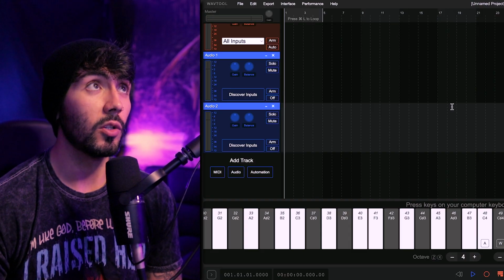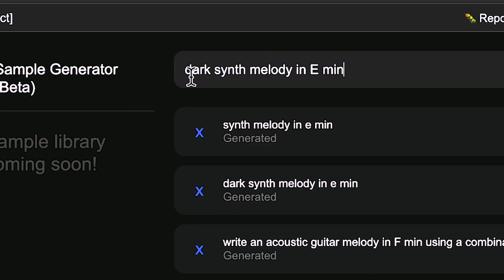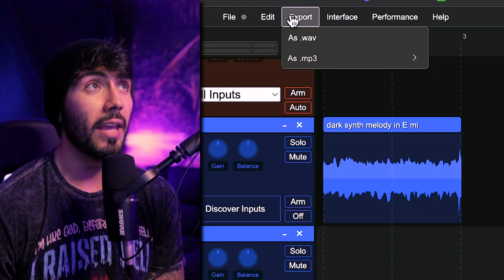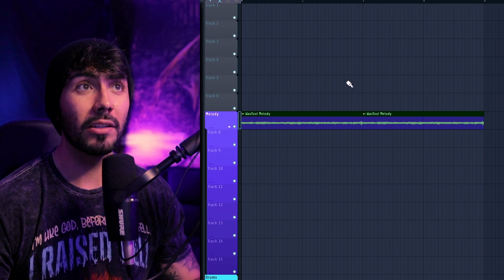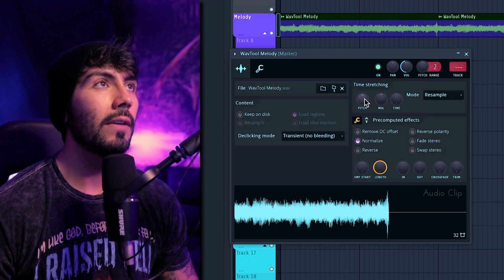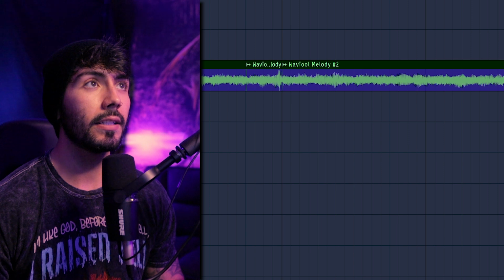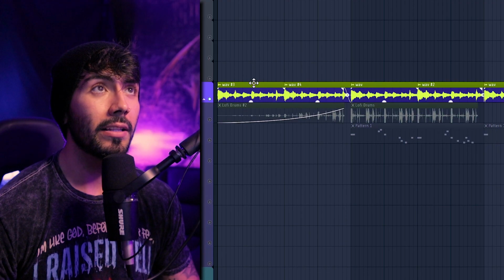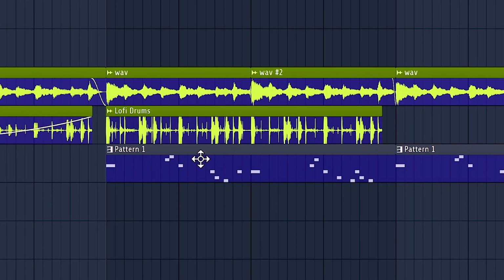Text To Music In Seconds With WavTool - Amazing Sample Generator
In this video, we're going to show you how to turn text to music in seconds and create unlimited samples with Wavtool's amazing Sample Generator.

Wavtool is a powerful tool that can easily turn text into music. After watching this video, you'll be able to create amazing audio files with just a few clicks! This is a great tool to have in your music production arsenal, whether you're creating beats, composing music or sound designing.

Intro 0:00 - 0:42
Demo One 0:42 - 4:51
Demo Two 4:51 - 6:49
Demo 3 6:49 - 8:21

My Music 🎶